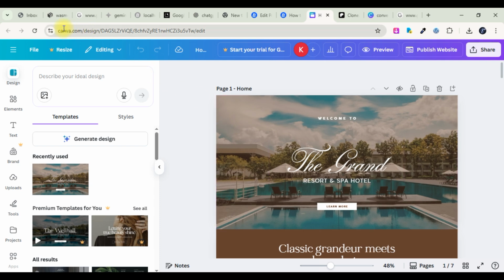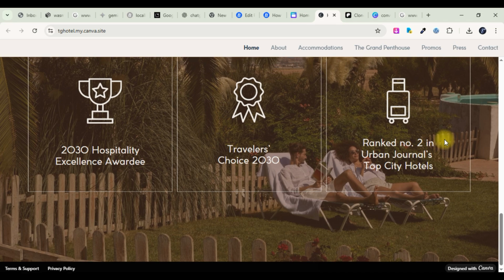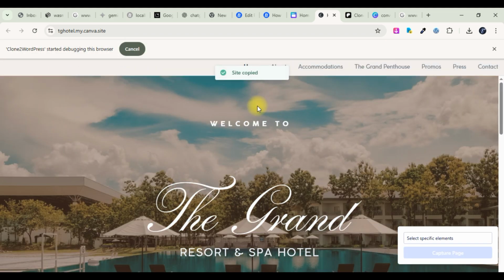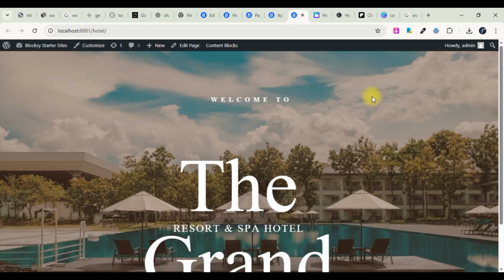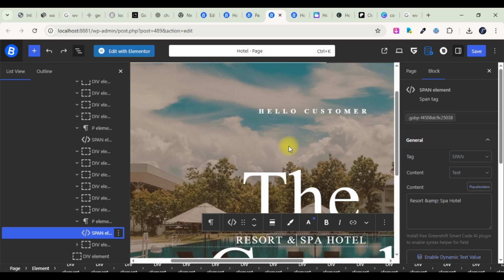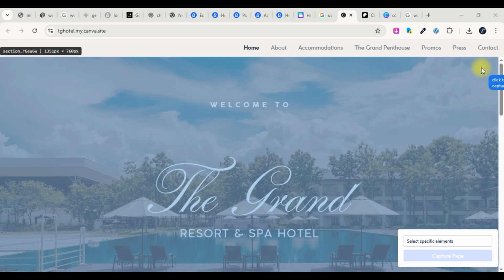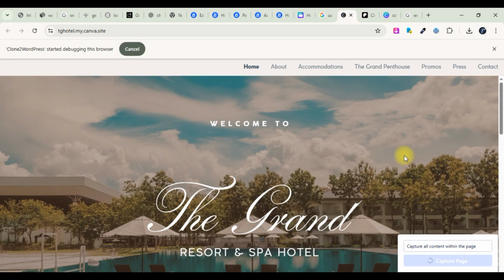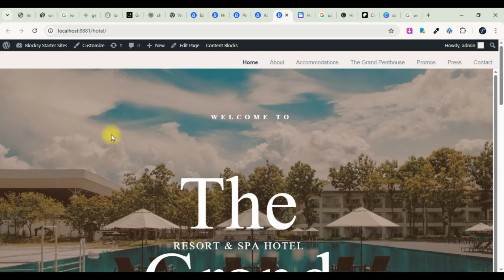Convert ANY Canva Website Template to WordPress in 30 Seconds! | Clone2WordPress Tutorial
This tutorial shows you how to convert Canva website templates instantly into a fully editable WordPress website using the Clone2WordPress Google Chrome Extension.

Whether you’re a beginner, freelancer, or web designer looking to speed up your workflow, this method lets you convert entire Canva website templates — directly inside WordPress without writing a single line of code.